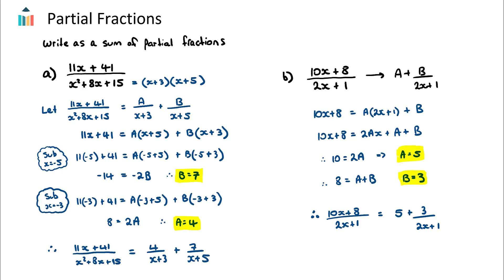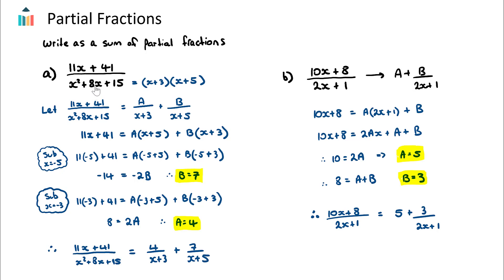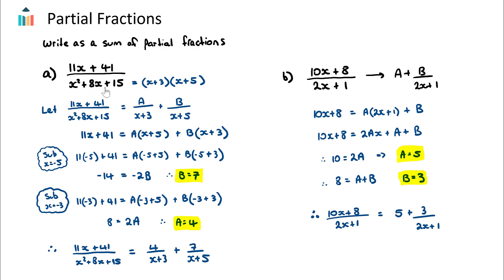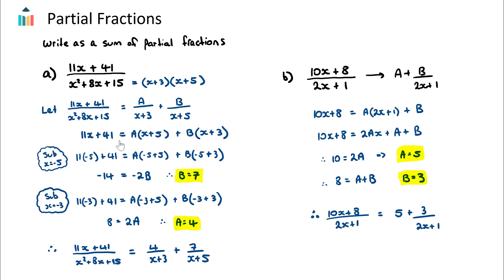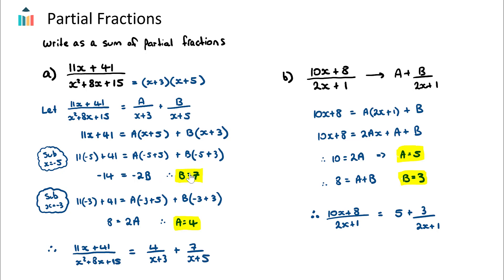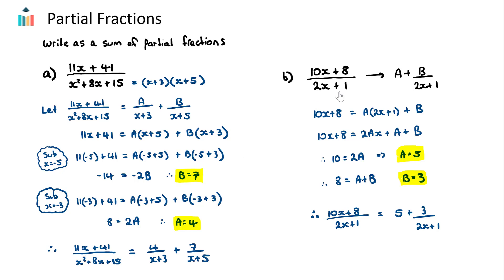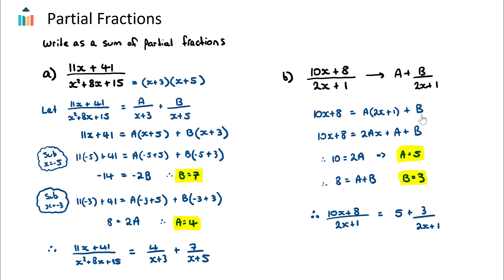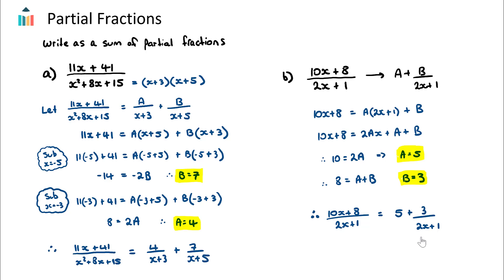Partial Fractions [IB Math AA HL]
This video covers Partial Fractions. Part of the IB Mathematics Analysis & Approaches HL course in Topic 1, Number & Algebra.